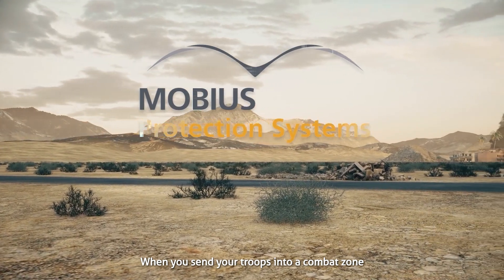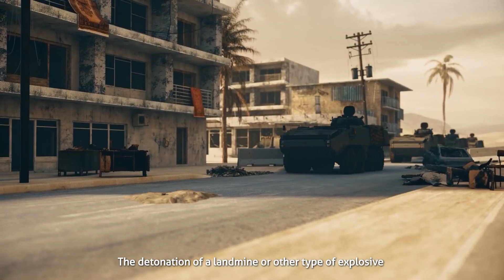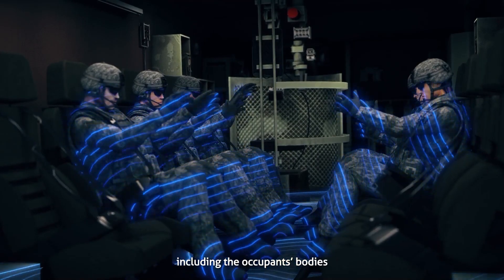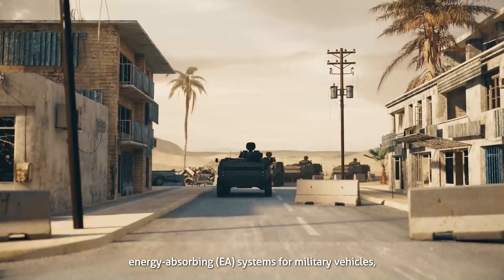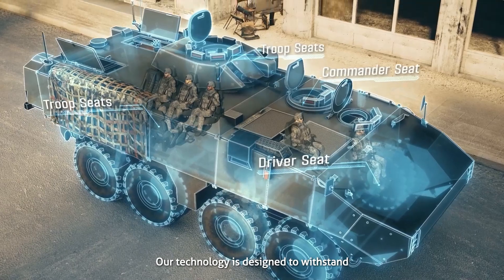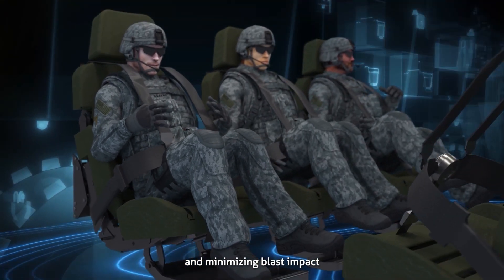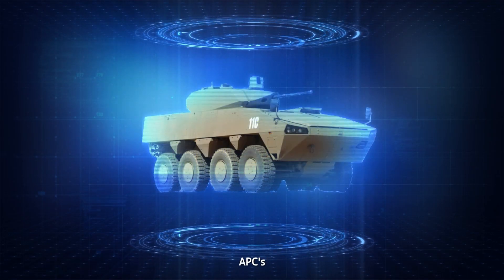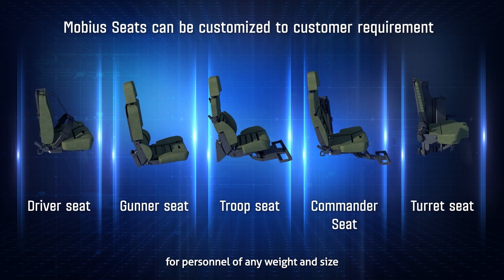Mobius Protection systems-Life saving seating solutions energy-absorbing for military vehicles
Life saving solutions based on energy-absorbing (EA) systems for military vehicles  to support troops in any battle field. Our seating systems are designed to provide superior safety and comfort. Based on our innovative patented SPIRAL technology, our solutions provide advanced blast protection with emphasis on highly ergonomic design with emphasis on highly ergonomic design.

Mobius Protection systems backed by its experiences, dynamic and innovative team is committed to provide solutions that will perfectly meet any unique and extreme requirements, in a timely and professional manner.

Mobius Protection systems developed dozens of EA seating designs for a large number of platforms, with thousands of engineering hours and more then 700 of tests over a span of ten years, We are recognized as the leading professionals in Energy Absorbing systems.

Mobius’ top-of-the-line, lifesaving systems offer blast-protection for a wide range of seating applications and has been proven highly effective in actual combat. We are your partners in implementing advanced Energy Absorbing solutions suited for your specific needs.